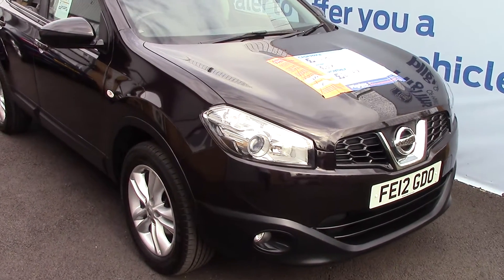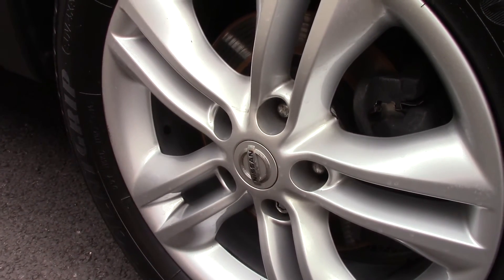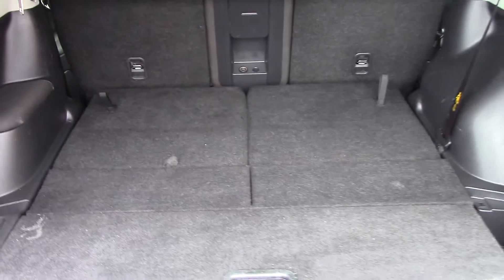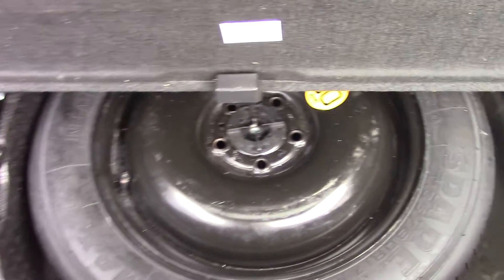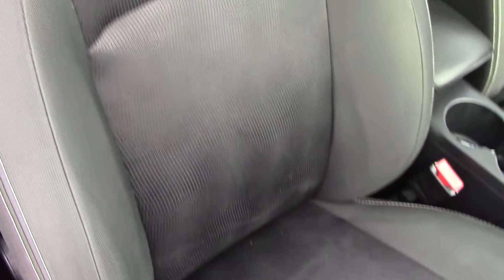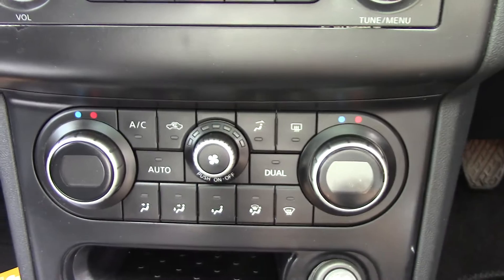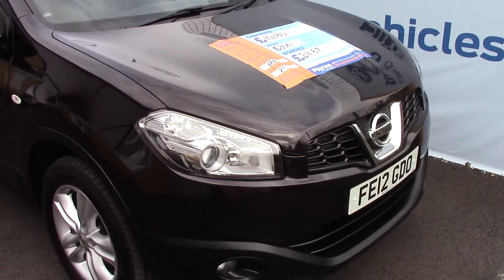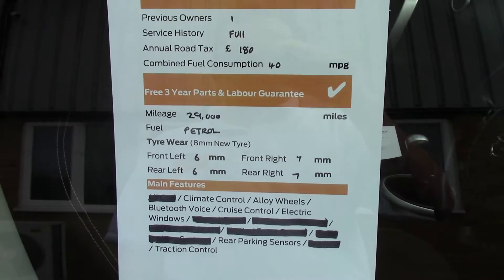Nissan Qashqai+2 Acenta FE12GDO